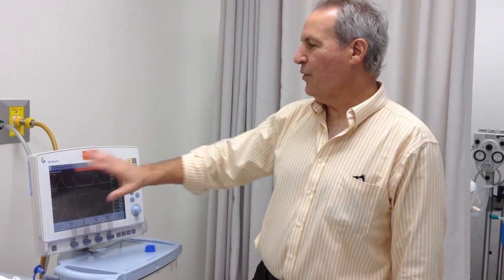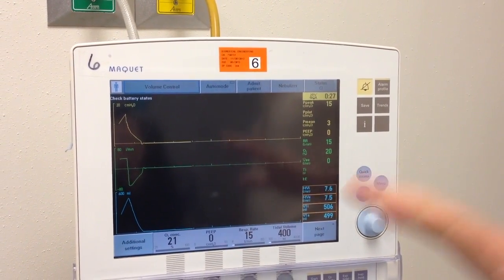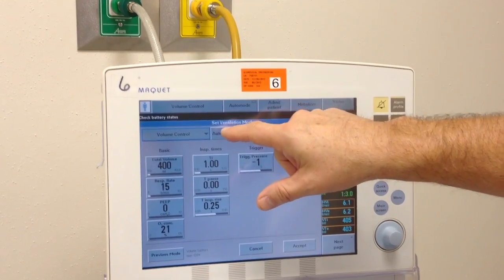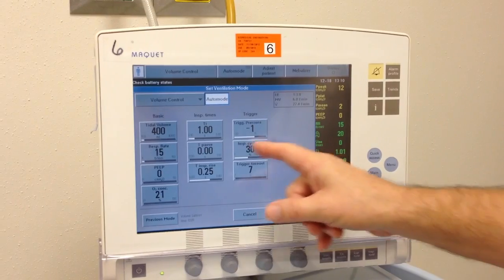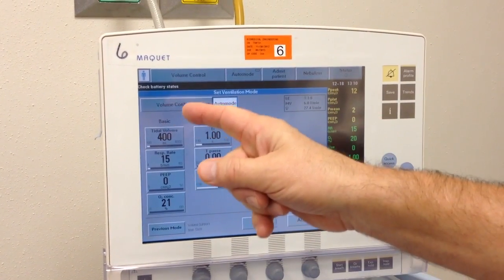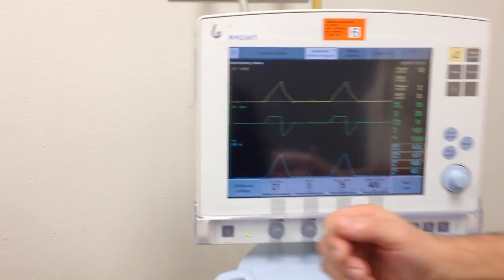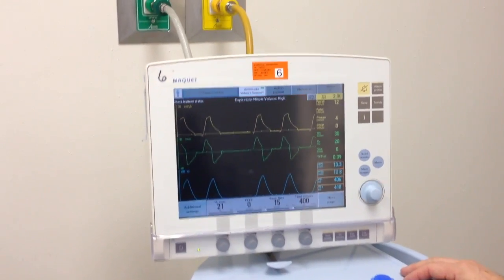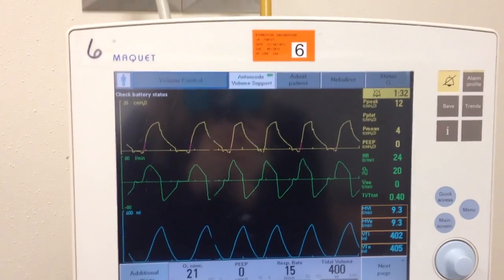Skill 9a h Automode